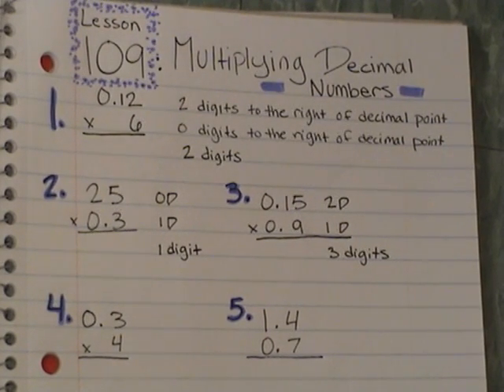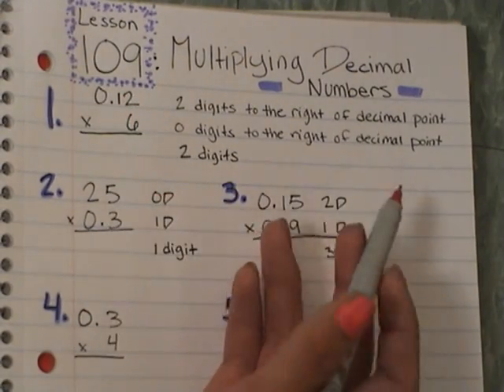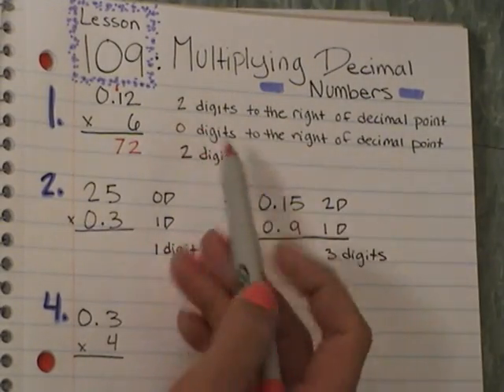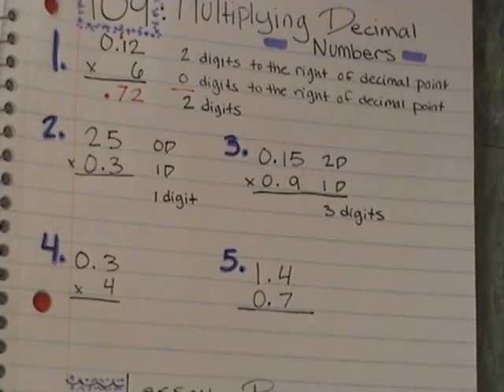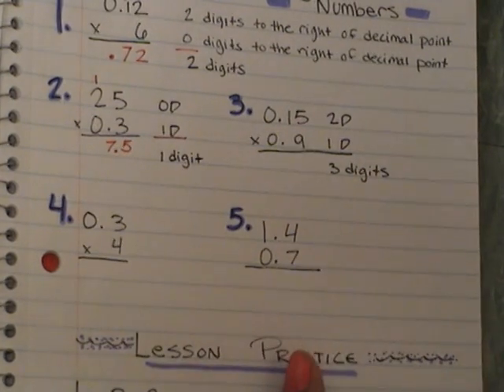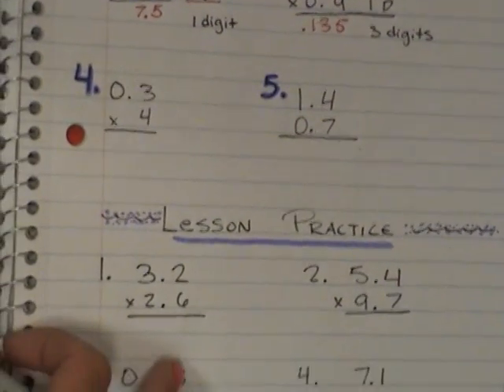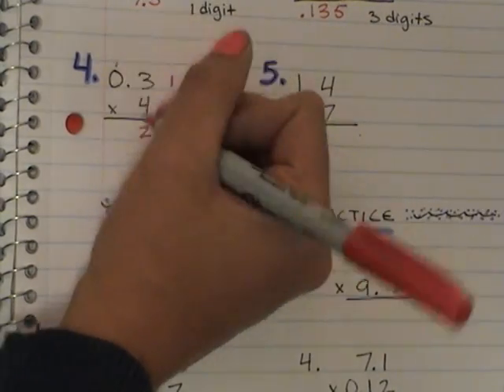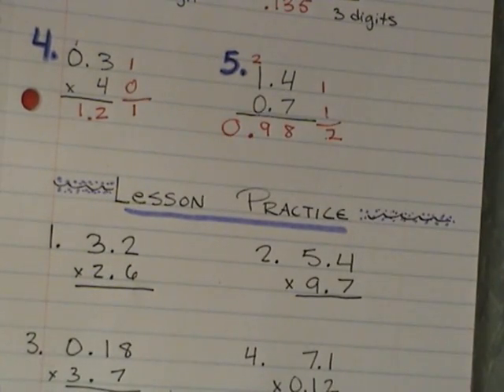Math 109: Multiplying Decimal Numbers